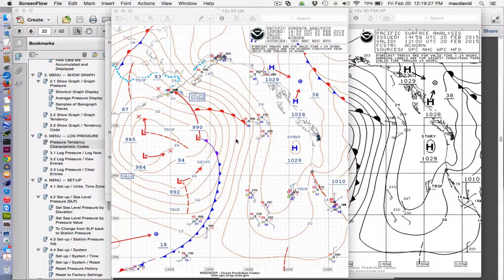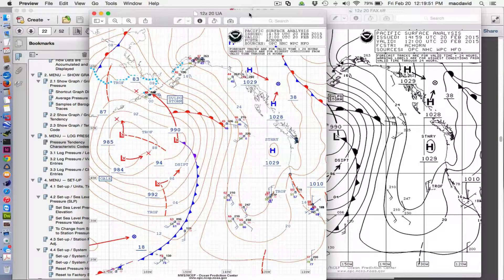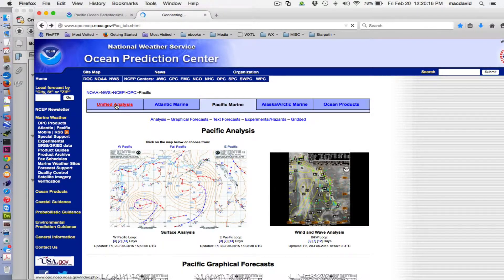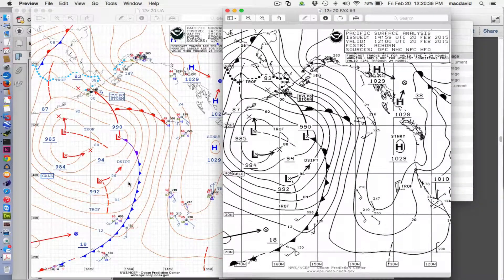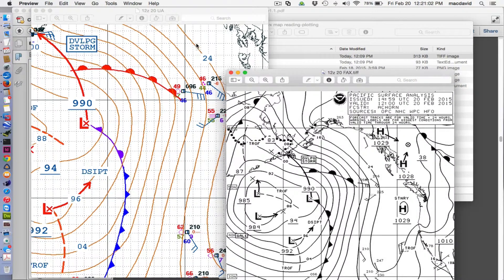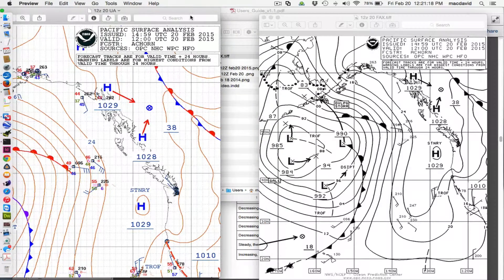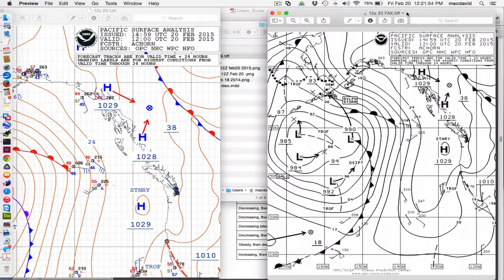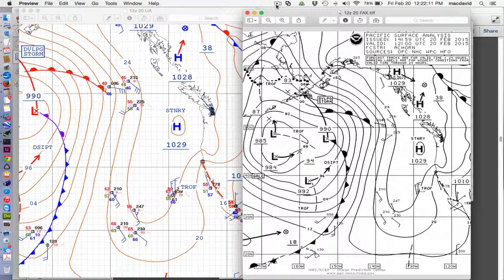Reading and writing on weather maps Part 1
Note OPC no longer shows the motion of Highs on these maps.
Please note also that the Ocean Prediction Center changed their website from what is in the videos. It is now Likewise, some of their menus have changes slightly once there.